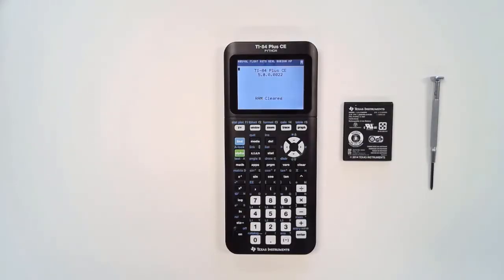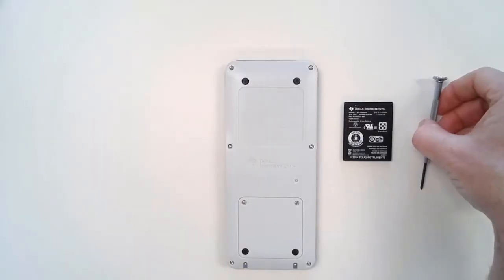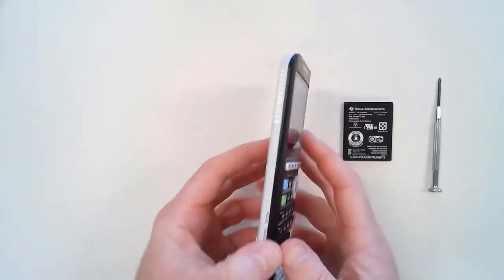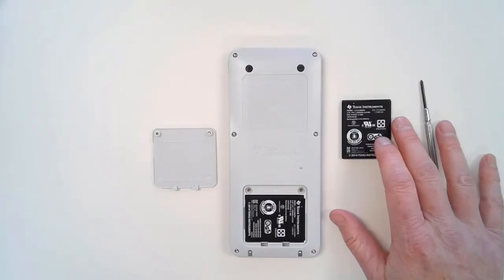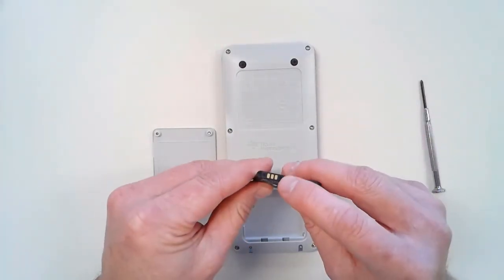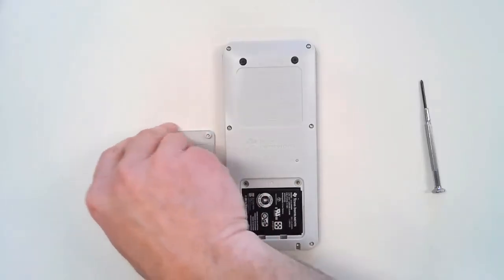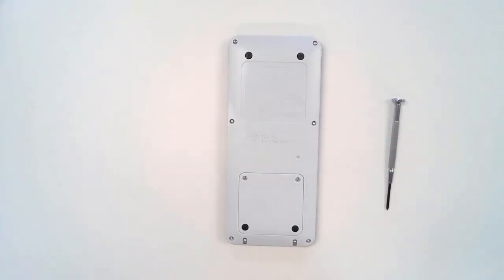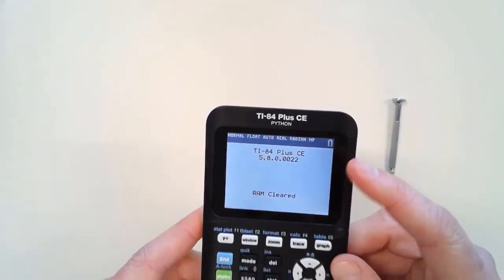Replacing the Battery on TI-84 Plus CE Graphing Calculators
If you need a TI-84 Plus CE battery replacement, Texas Instruments makes it simple to swap out the rechargeable battery for a newer one.

First, locate the battery cover on the back of the TI-84 Plus CE and loosen the two screws using a Phillips-head screwdriver. After removing the battery cover, use the notch for help removing the current rechargeable battery and insert the newer battery. Reposition the battery cover and reinsert the screws, being careful not to overtighten. Please note, you may need to fully charge the new battery.

If you would like to order a TI-84 Plus CE replacement battery, contact a TI authorized dealer by visiting

Chapters
00:00 Intro
00:11 Replacing the Rechargeable Battery on the TI-84 Plus CE Graphing Calculator